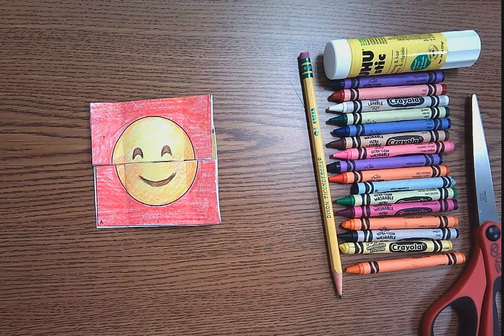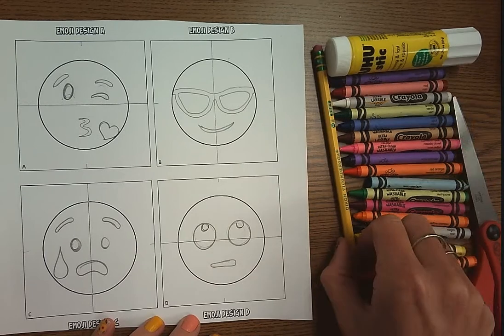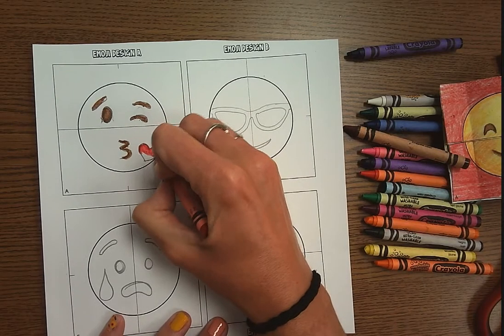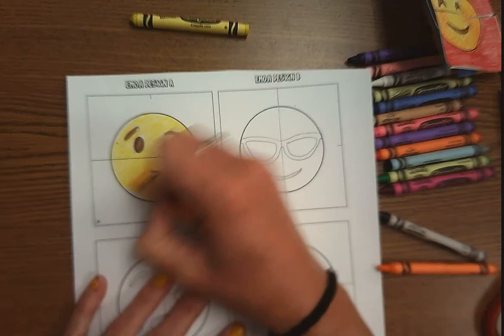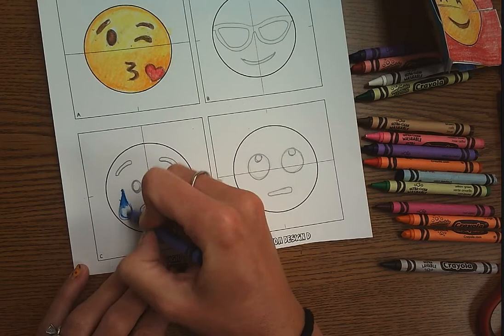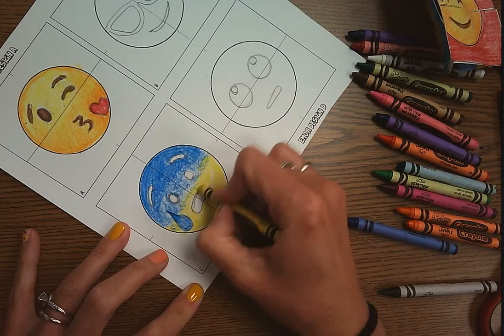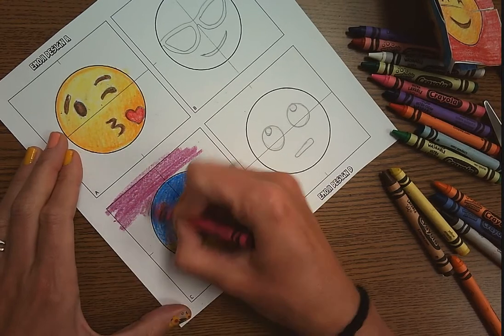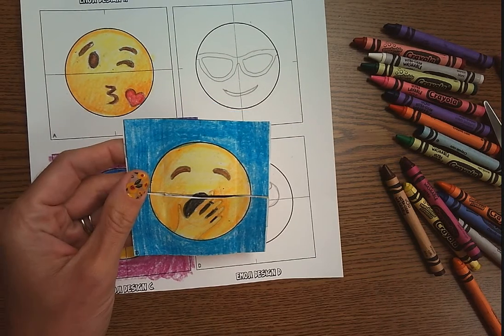Emoji Flipbook Video #1